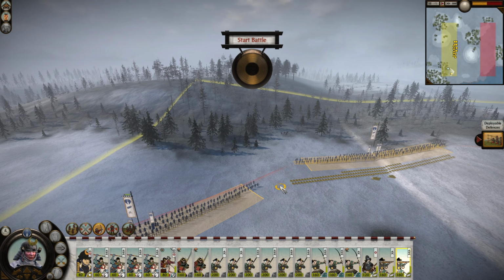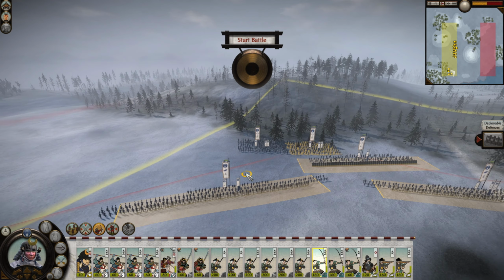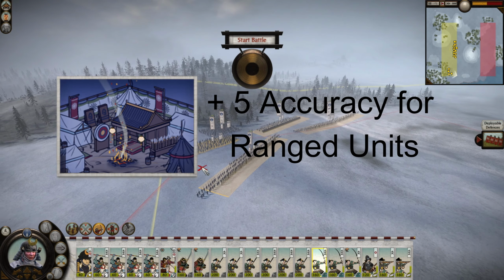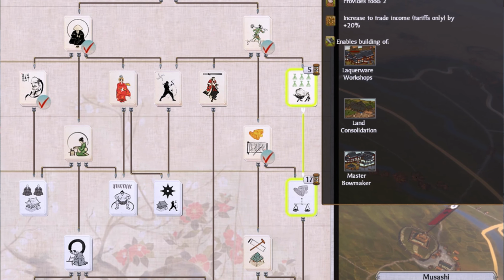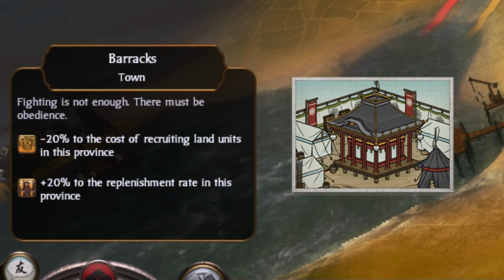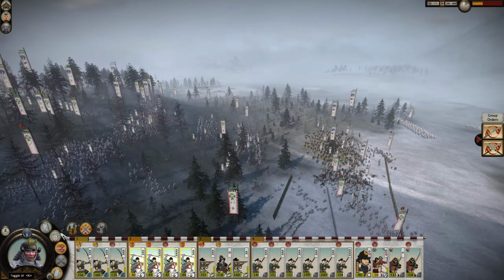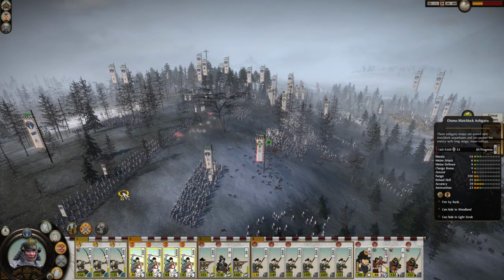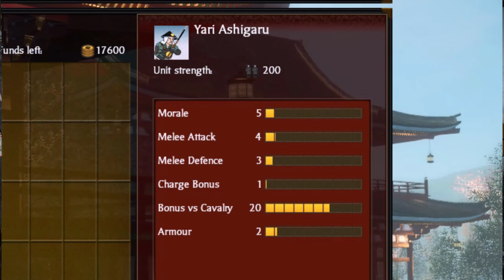Understanding Unit Upgrades in Shogun 2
0:00 Intro
0:15 Encampment Upgrades
2:29 Blacksmiths and Warhorse Specialties
3:18 Temple Upgrades & Conclusion

My PC specs:
-Intel I7 10700F, octa-core, 16 threads @2.9GHz
-16GB Oloy RAM DDR4 3000Mhz
-512GB Intel 660P M.2 NVMe SSD
-600W 80 Plus Gold PSU

Peripherals:
-Displays: MSI Optix G241VC (144Hz, 1080p) + MSI Optix G24C4 (75Hz, 1080p)
-Gamdias Optical Gaming Mouse
-Mic: HyperX Quadcast X
-Corsair HS70 Gaming Headset